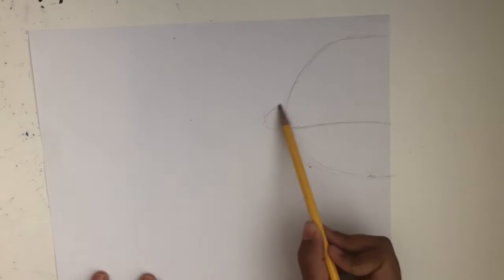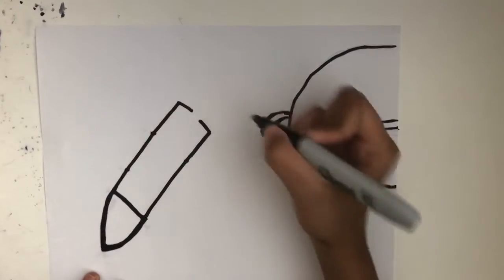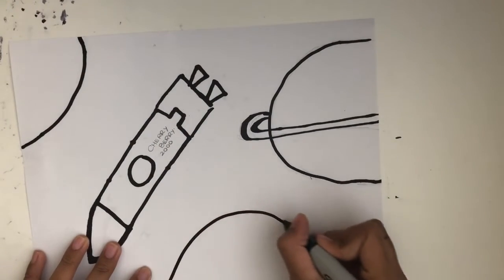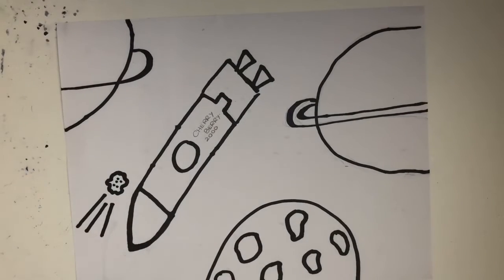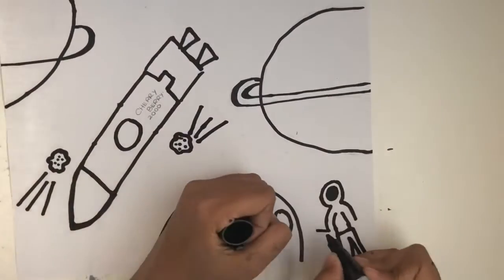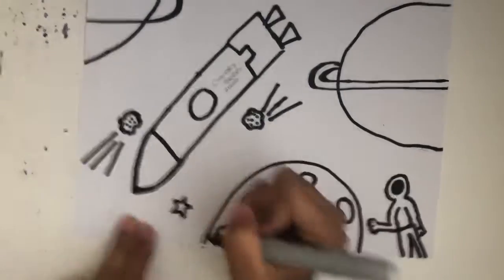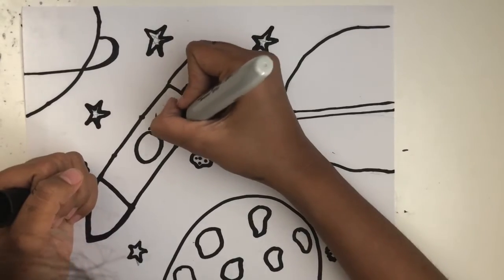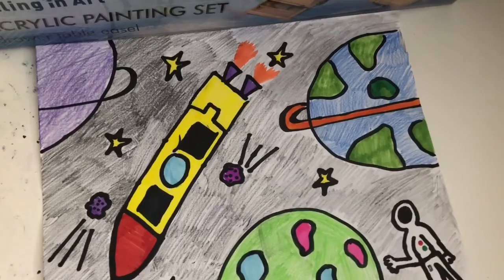Galaxy Drawing How To